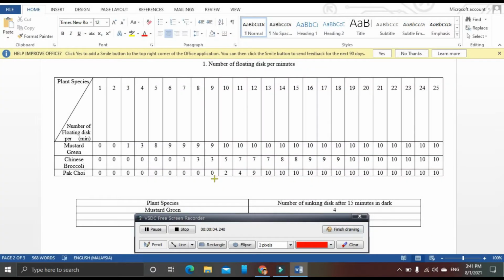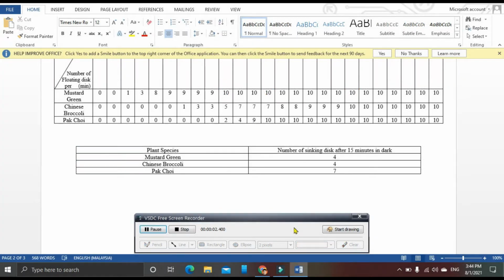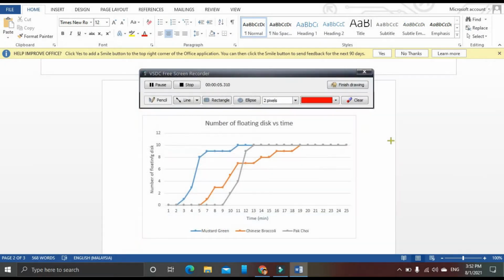Experiment 2: Rate of Photosynthesis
SBF3023
Muhammad Aiman Zamani bin Mohamad Zamri
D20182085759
Lecturer: En Zahid bin Mat Said